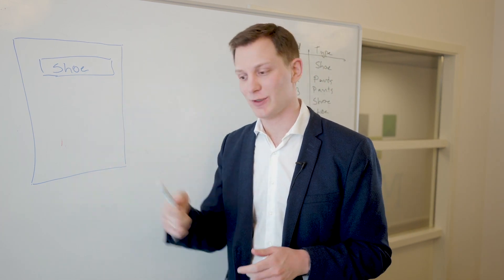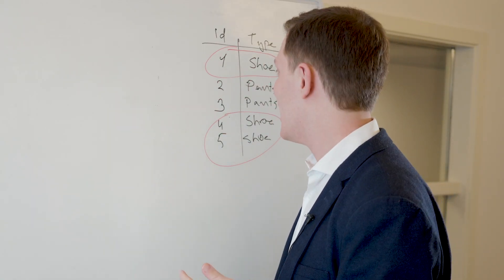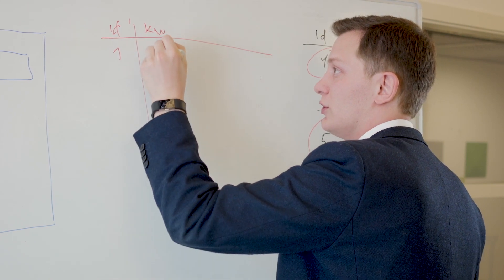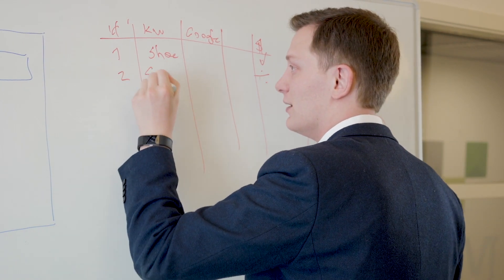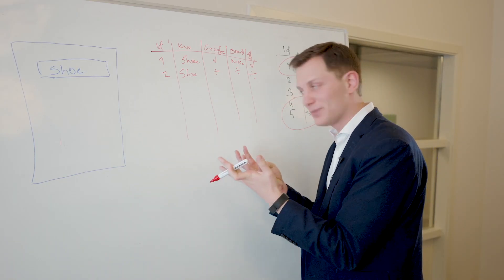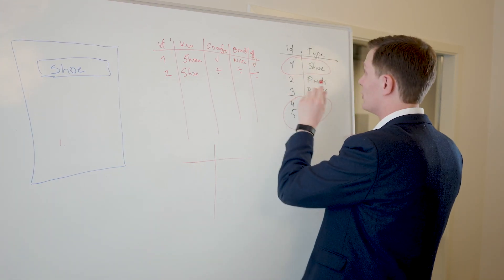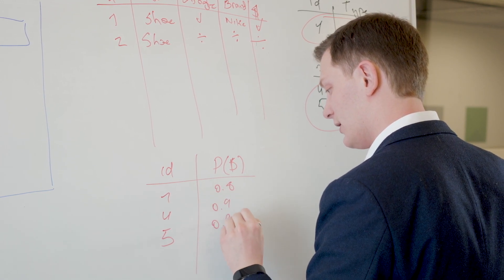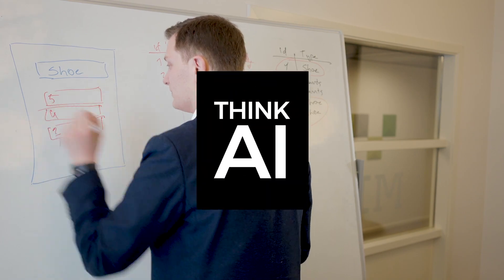How to use AI for search engines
Jacob Knobel from Datapult explores how to use AI to improve search engines with learn to rank techniques. This improvement of search engines is useful for e-commerce and/or internal search engines.